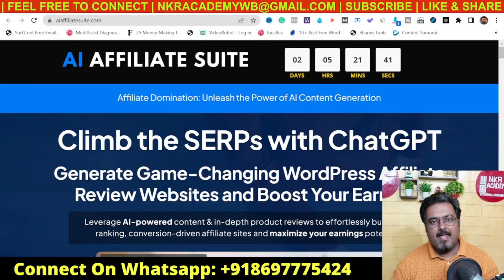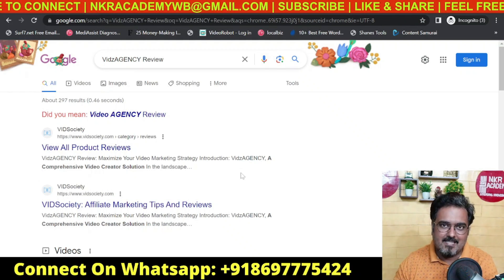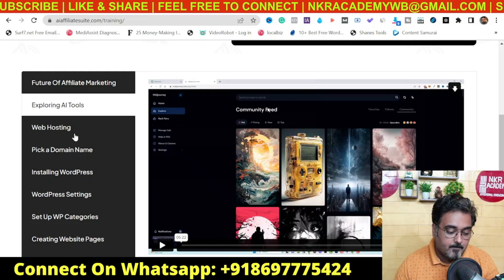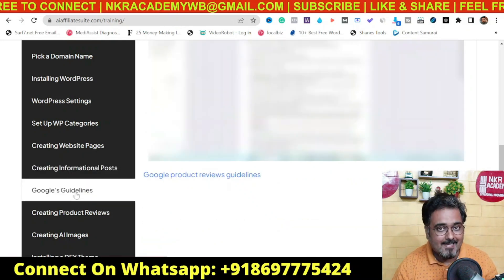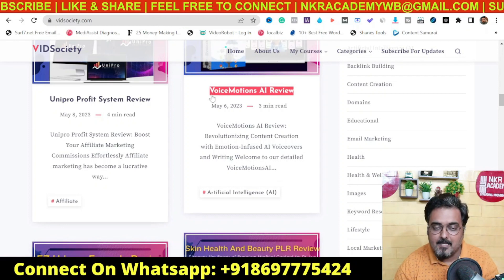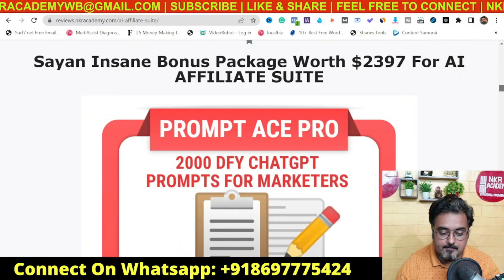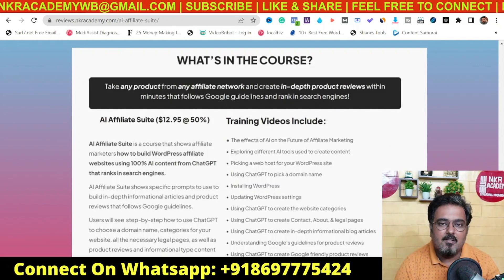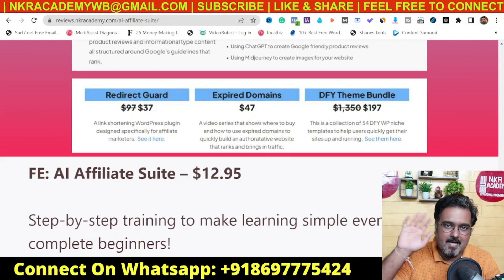AI Affiliate Suite | AI Affiliate Suite Review | AIAffiliateSuite Review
Thanks For Checking Out ai affiliate suite Review | ai affiliate suite Demo And |🎁 ai affiliate suite Bonus 🎁👇

In This ai affiliate suite Review, I Have Covered Complete Features And Functionalities Of The ai affiliate suite Software. I Have Also Explained All The Pricing The Upgrades Details Inside My ai affiliate suite Review.

I Strongly Believe That My ai affiliate suite Review Will Help You Understand If ai affiliate suite Is The Right Software For Your Business Or Not. Inside My ai affiliate suite Review, I Have Also Included A Bonus Package Where You Will Get 79 Premium Software Completely Free Of Cost As Your ai affiliate suite Bonus.

AI Affiliate Suite Is A Step By Step Training By Chris Darenberger, A 7 Figure Marketer Who Teaches How To Make Money Using Affiliate Marketing And AI. It Goes Into All The Details Creating An Affiliate Website, Optimizing An Affiliate Website, Creating Unlimited Informational And Review Contents For Your Affiliate Website Using ChatGPT, DFY ChatGPT Prompts, Step By Step Training.

ai affiliate suite Review - My ai affiliate suite review Bonuses Contain 79 Premium Software.

If You Do Not Want To Miss Out Then Check The Link Provided Above To Find Out ai affiliate suite Bonus.

ai affiliate suite Review Bonuses : Instant Bonus Delivery: Your Bonuses Will Be Delivered Automatically, You'll Find Them Next To Your Purchased Files In JVZoo/Warrior Plus. Just Click The Button Above To Get Started.

🎁 ai affiliate suite Review - TimeLine 🎁

00:00 ai affiliate suite review - an introduction
01:03 ai affiliate suite - vendor and product creator review
01:50 ai affiliate suite - proofs and testimonials
03:30 ai affiliate suite demo
08:05 ai affiliate suite case studies
09:24 ai affiliate suite bonus
12:12 AI Affiliate Suite Pricing
13:45 ai affiliate suite review - final recommendation

ai affiliate suite Review - What Will You Find Inside This ai affiliate suite Review

👉 AI Affiliate Suite Review Will Explain How AI Affiliate Suite Lets You Create Unlimited Contents For Your WordPress Website Using The Power Of Chatgpt.

👉 AI Affiliate Suite Review Will Demonstrate How AI Affiliate Suite Gives You ChatGPT Prompts For Creating SEO Optimized Informational Contents And Product Review Contents In Any Niche.

👉 AI Affiliate Suite Review Will Explain How AI Affiliate Suite Lets You Create Affiliate Products Reviews As Per Google Guideline And Google Helpful Content Updates.

👉 AI Affiliate Suite Review Will Show You How AI Affiliate Suite Gives You Step By Step Training On Building A WordPress Websites With Categories, Menu Items, About us, Contact Us, Privacy Policy, Affiliate Disclaimer And Terms & Conditions Pages So That Your Website Gets Indexed And Ranks Faster On Google.

👉 AI Affiliate Suite Review Will Explain How AI Affiliate Suite Shows You How to rank at the top of Google Using AI Contents For Product Reviews And Informational Contents.